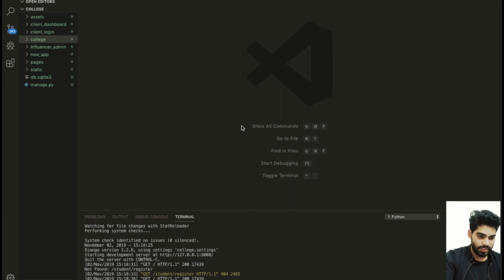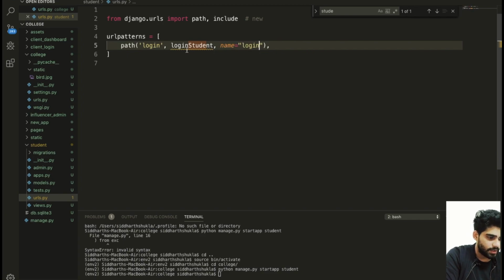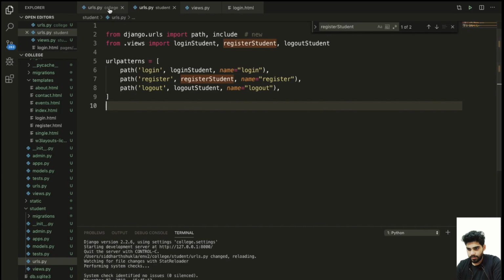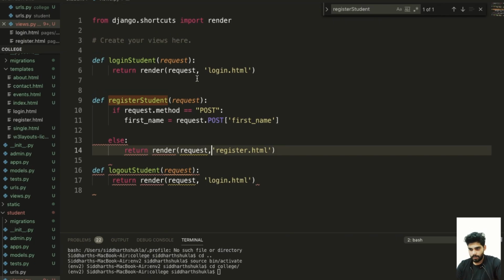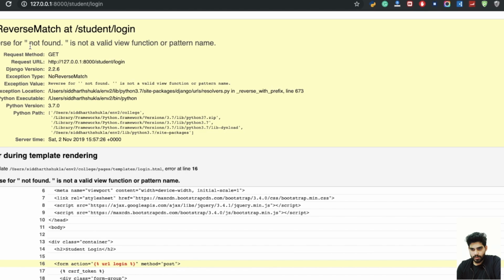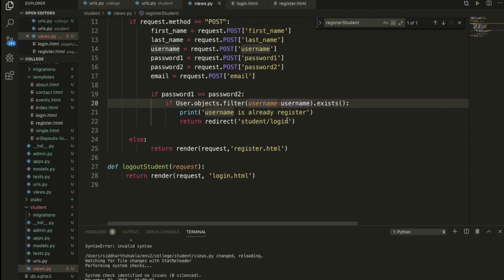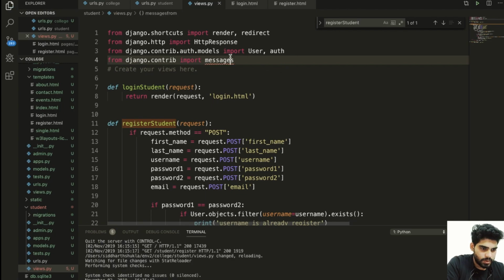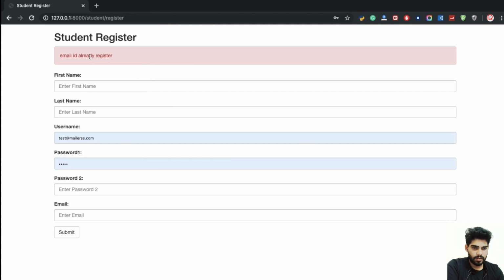#12 Django Tutorial - How to Create User Sign Up, Signin, Logout in Django 2.2(Part 1)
Django sign in, Django sign Up, Django logout, Django sign in the tutorial, Django sign Up, Django log out the tutorial